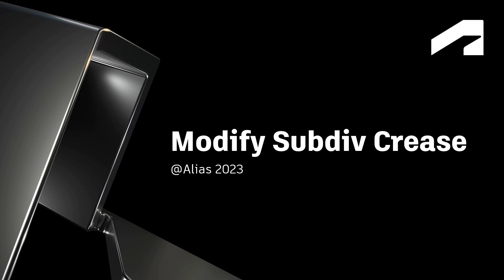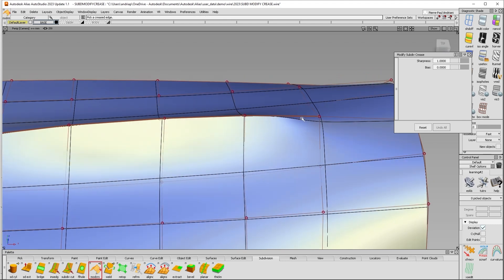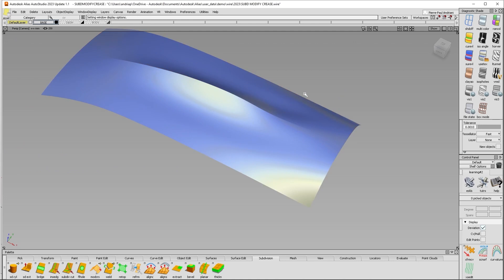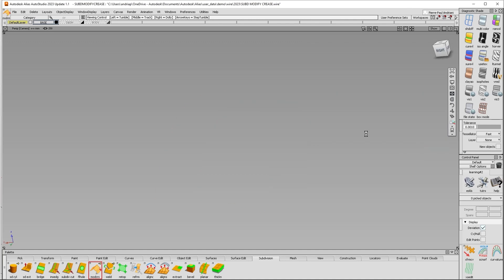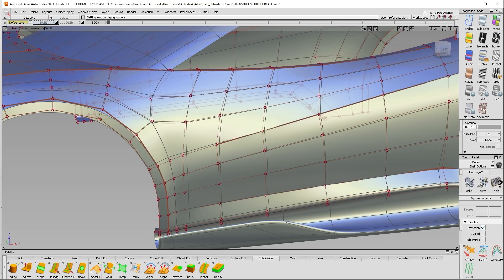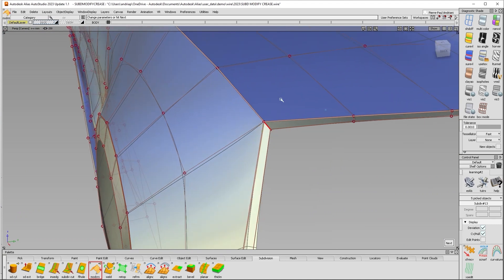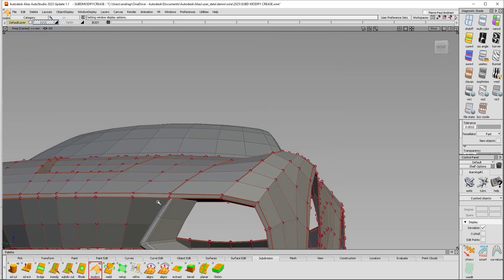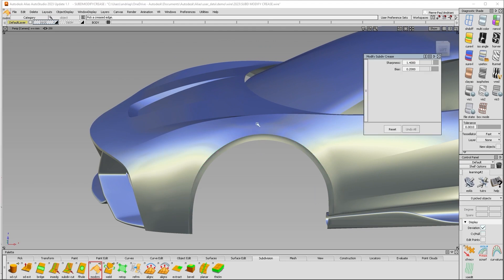Alias Deep Dive - Modify SubDiv Crease Tool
Deep Dive - Modify Subdiv Crease
Introduced in Alias 2023, this exclusive Alias tool allows you to control the blend of sharp creases into full body panels, as well as giving you the option to design the look of your crease on the fly.  Many thanks to Barry Kimball for the use of his data in this demo!